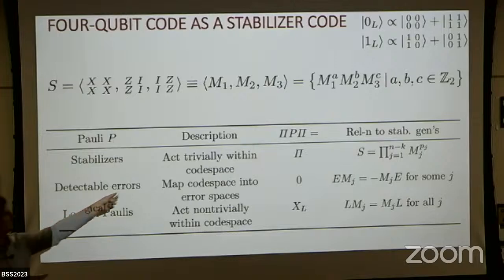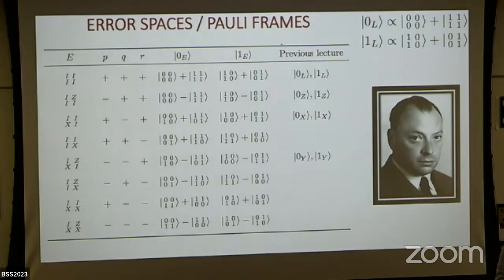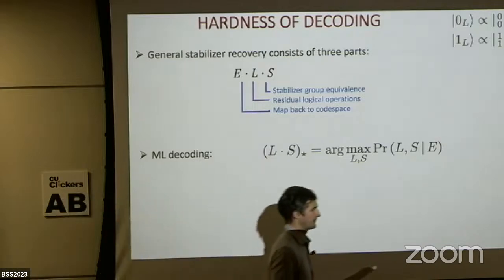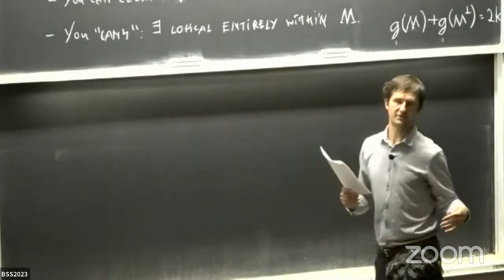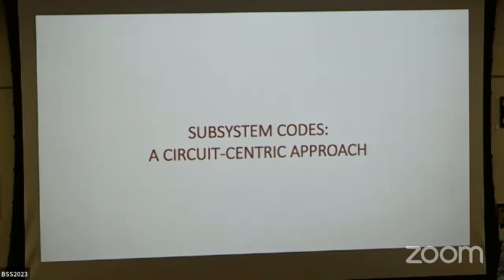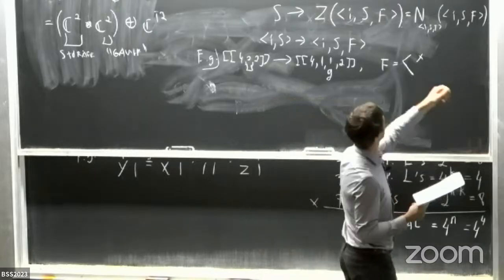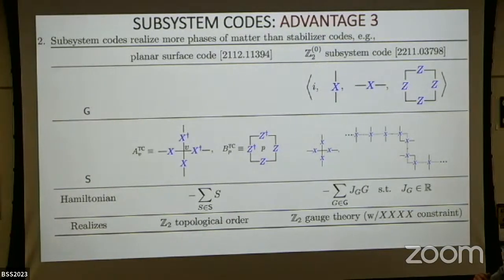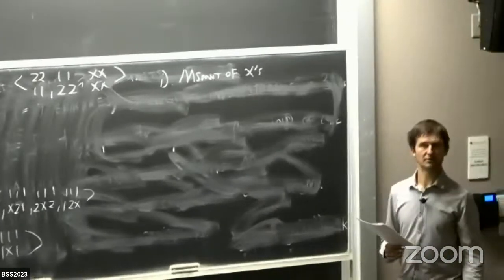BSS2023, Victor Albert, QEC III: Pauli frame, cleaning lemma, subsystem codes, July 19